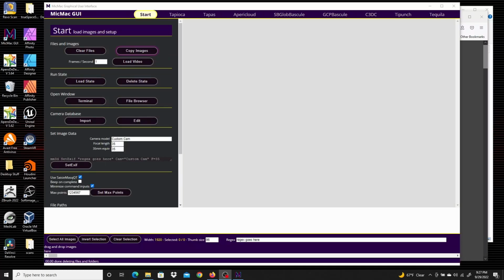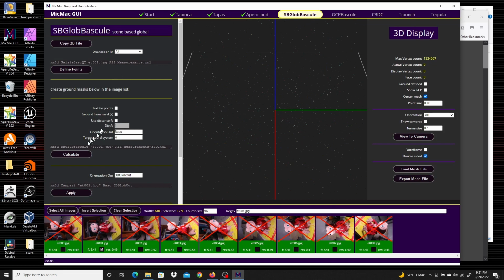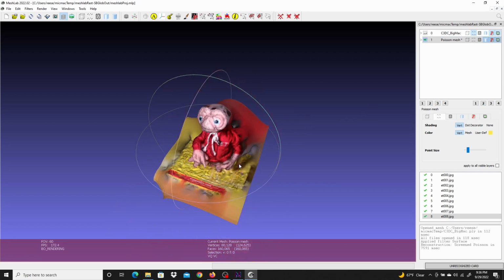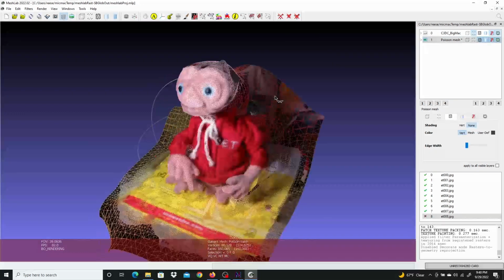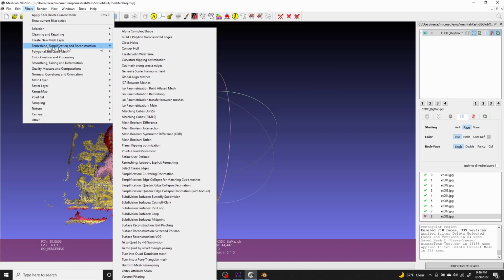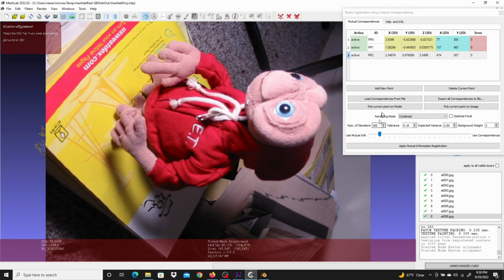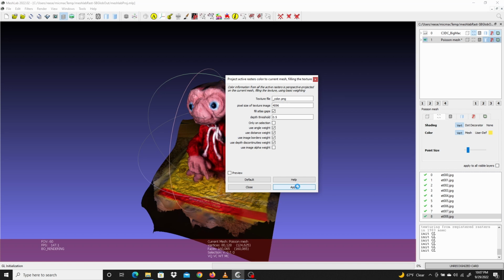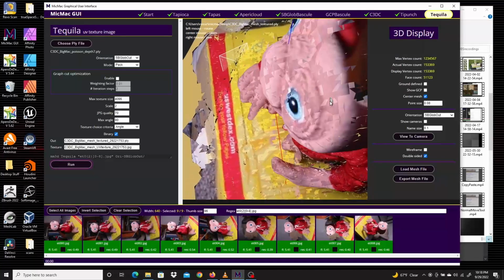MicmacGUIMeshlab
MicMac GUI to Meshlab demo showing how to export the MicMac point cloud and camera data to Meshlab.

0:00 - Start
1:17 - Global Orientation
5:56 - Export to Meshlab
7:26 - Mesh surface and UV texturing
9:32 - Fix texture, remove bad image
12:00 - Mesh Simplification
14:05 - Export mesh
15:40 - Option: Realign bad image
22:25 - Alternate UV texture
26:42 - Compare to MicMac mesh